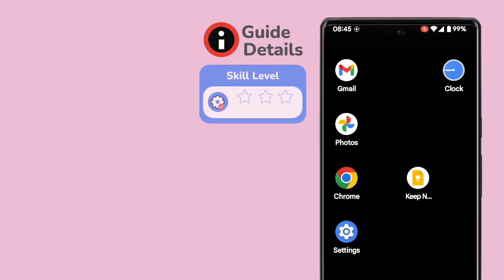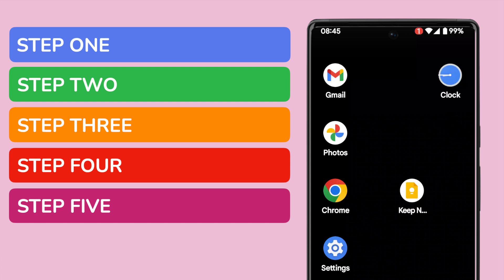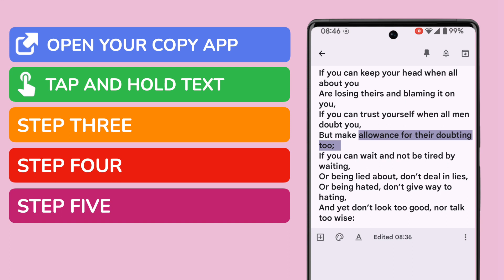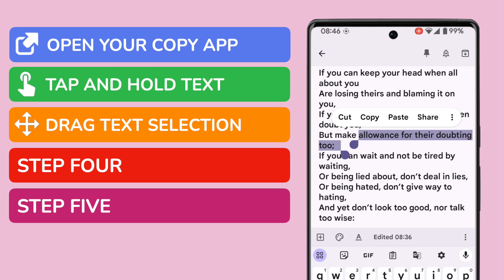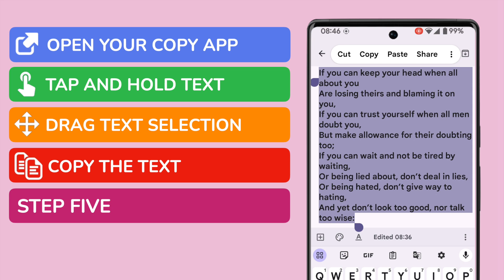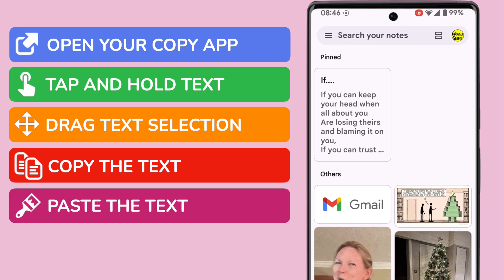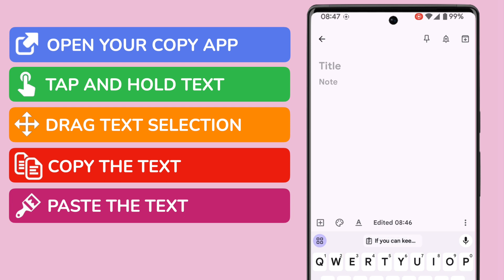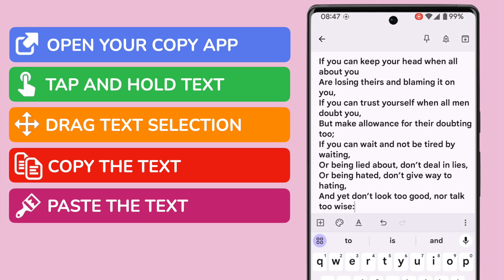How to copy and paste on Android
In this guide, I’ll explain how you can quickly copy and paste any text on your Android phone.

*🕔  Key Moments*
00:00 | Introduction
00:09 | How to copy and paste on your Android phone
02:45 | Wrap up